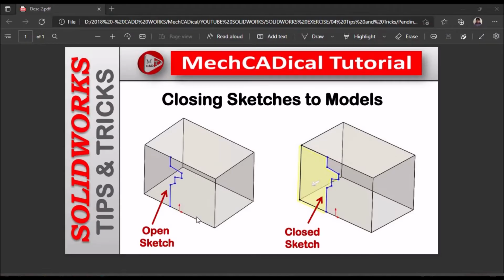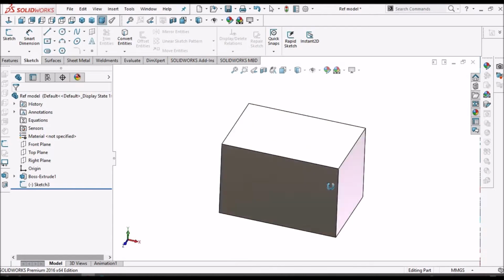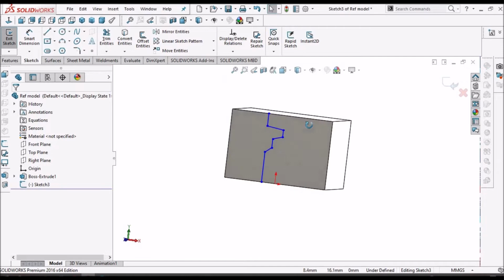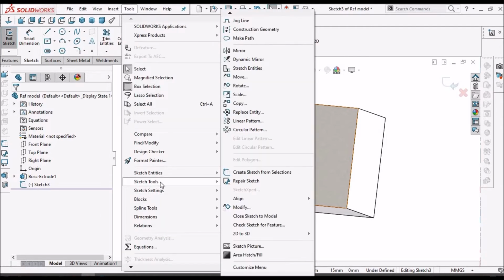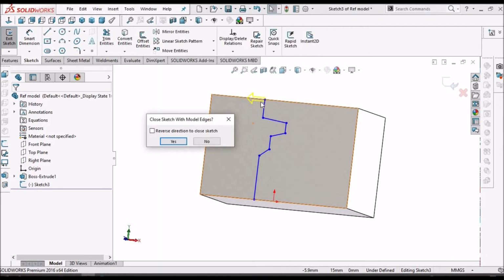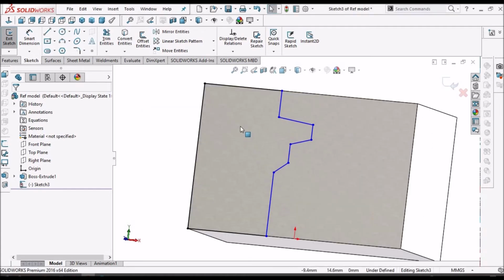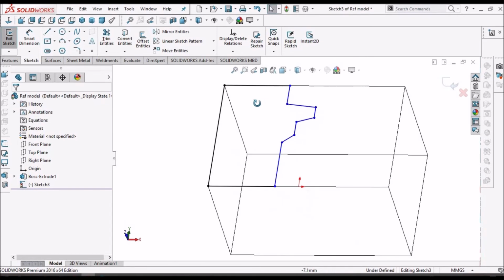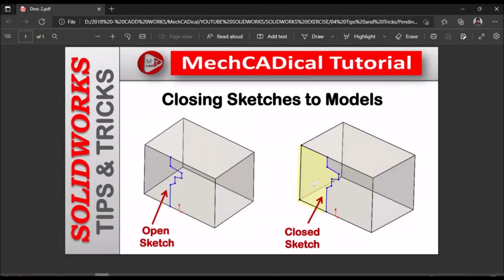Closing Sketches to Models In SolidWorks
In this Video, I am going to explain, easy way  to close  sketch by using "Closing Sketches to Models" in SolidWorks.